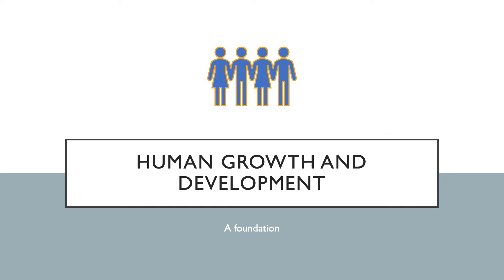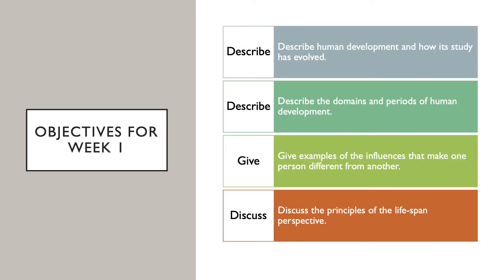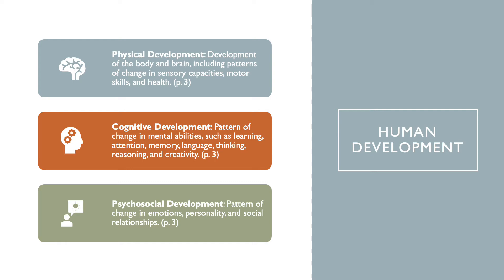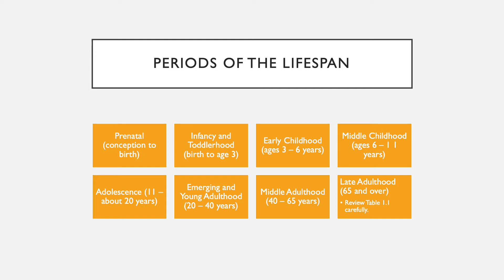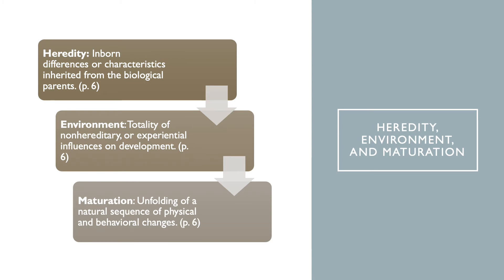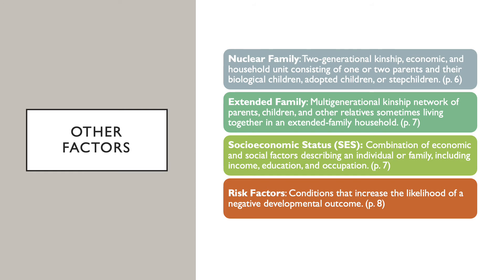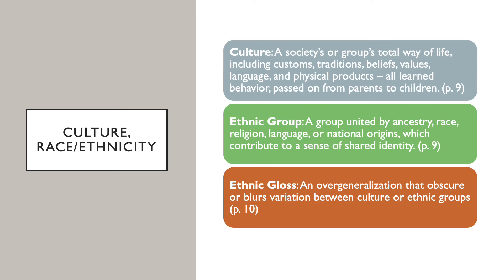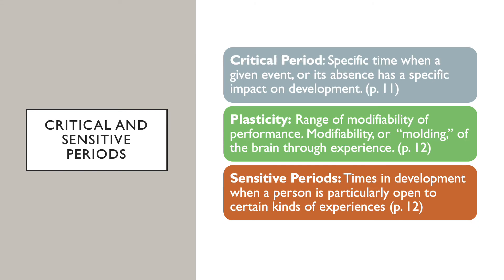Week 1: Intro to Human Growth and Development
This presentation is base on chapter 1 of Life: The Essentials of Human Development by Gabriela Martorell, 2nd ed.